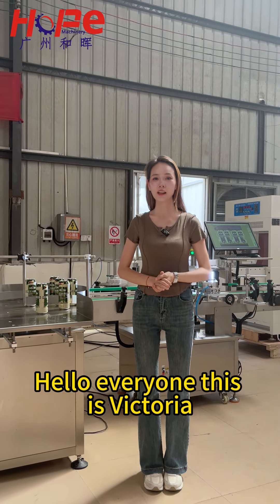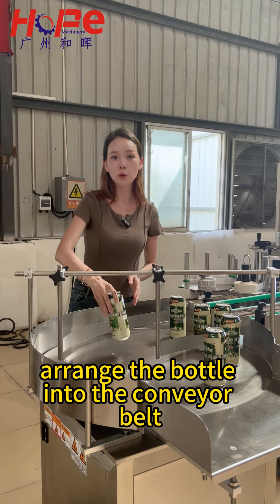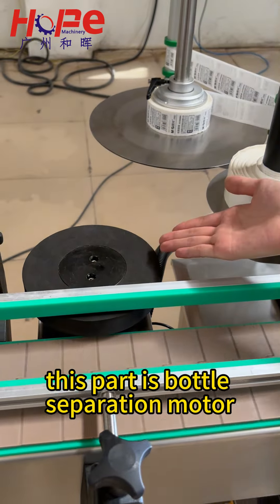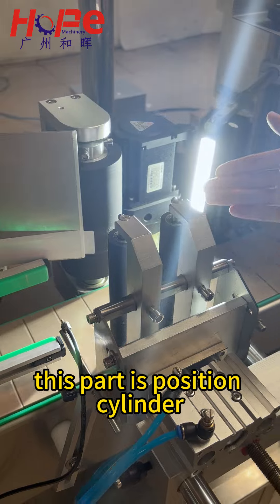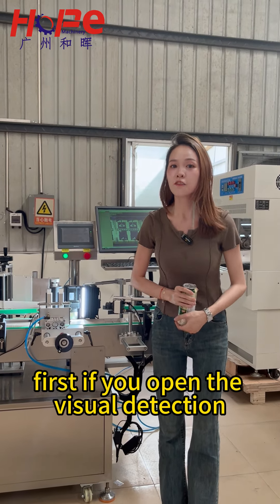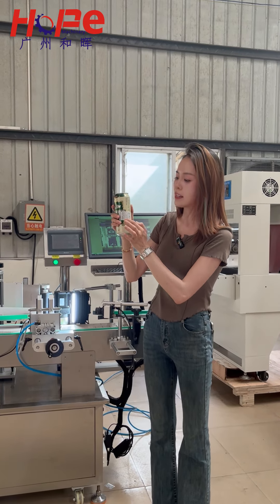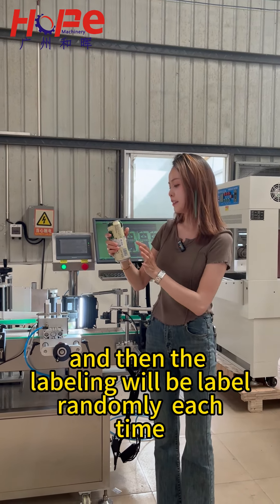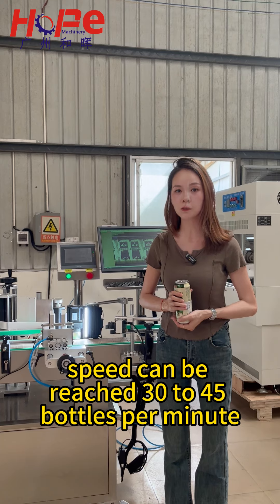Automatic positioning vertical labeling machine with visual detection system 10-15 bottle/min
Our company specializes in automatic roll film and premade film sealing machine, multi-line cup sealing machine, doypack filling capping machine, coffee capsule automatic filling & sealing machine,automatic filling sealing labeling production line equipment.